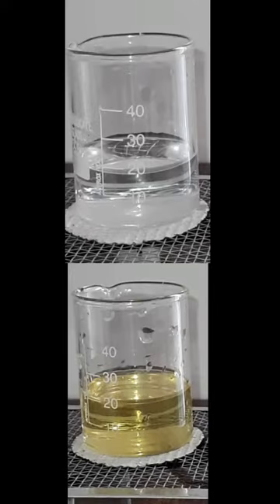Explanation: Heat transferred depends on specific heat | Middle school physics | Khan Academy